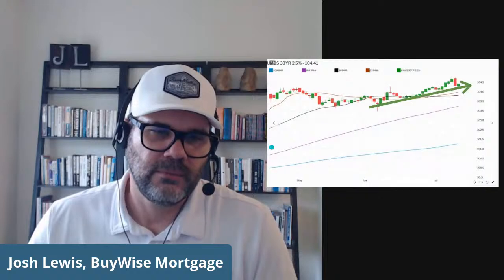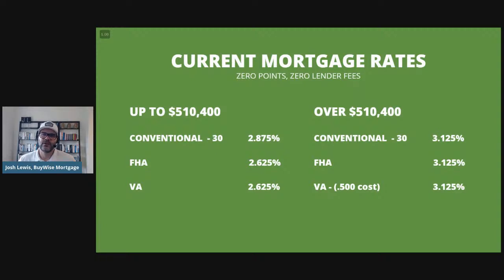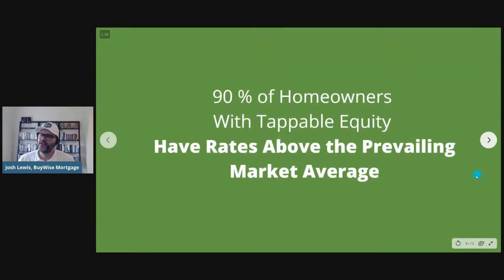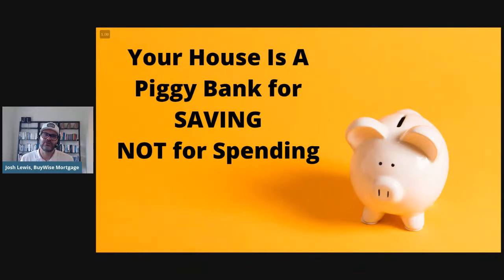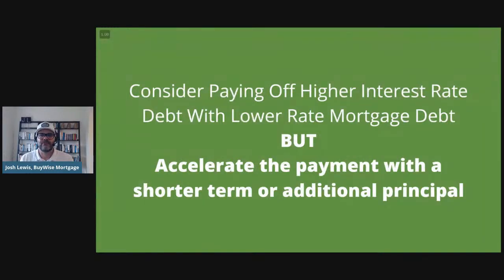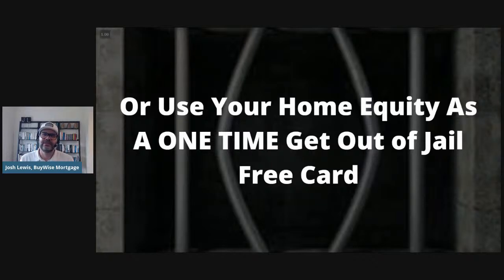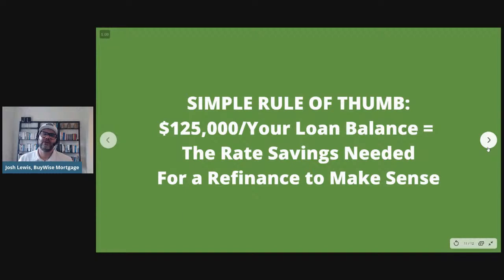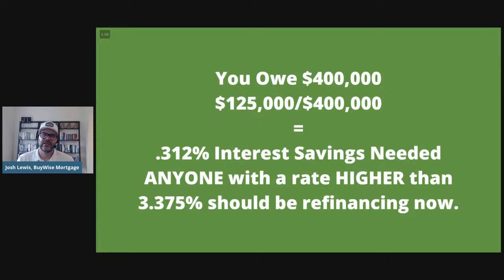75% of Homeowners Would Benefit From Refinancing, Are You One of Them?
A recent analysis from Black Knight shows that 75% of homeowners would benefit from refinancing. Tonight we're going to talk about how to analyze if you are one of the homeowners that could take advantage of record-low rates.

Here's what we'll cover:
1. The rule of thumb for when a rate and term refinance makes sense (no cash out)
2. When and why you should consider cash out to consolidate debts
3. The trend for interest rates and home values and how it can impact the refinance decision.

As always, let me know if you have questions you'd like me to cover. Comment now or pop on live and ask.

See you tonight!